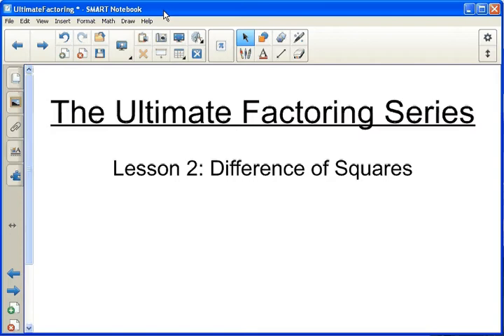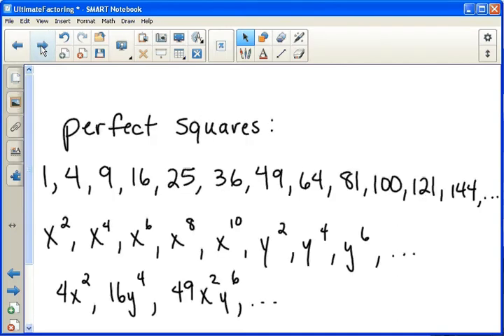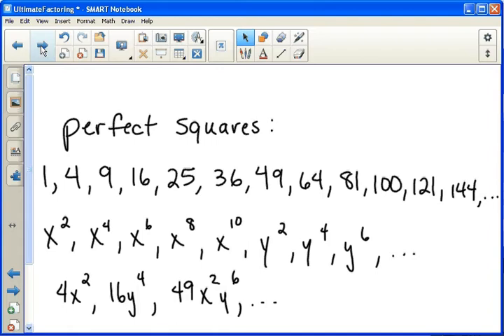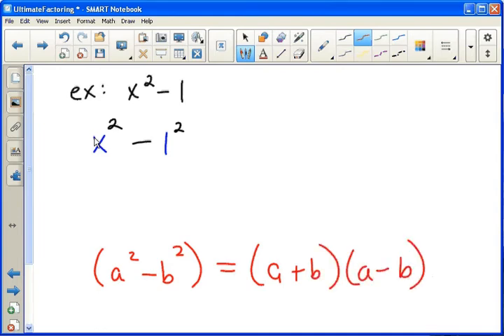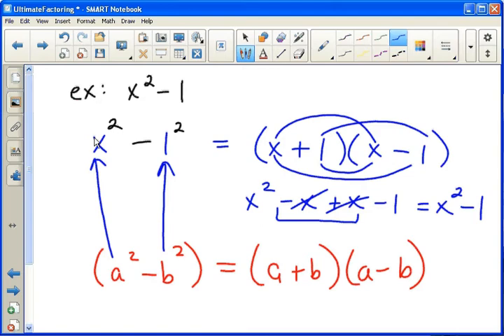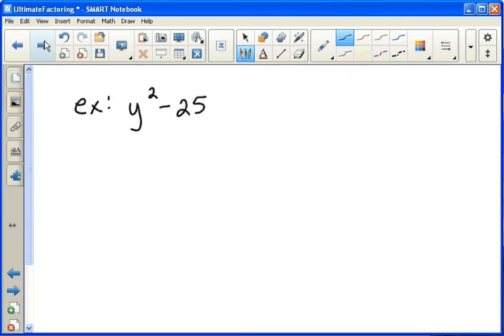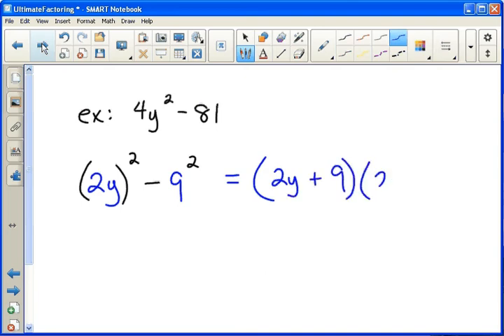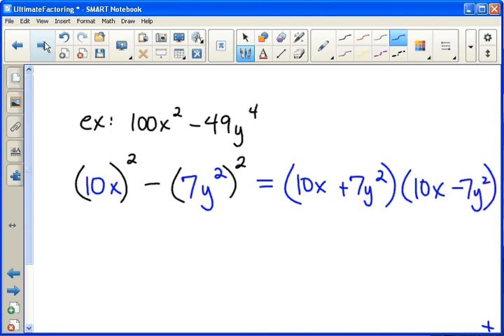Ultimate Factoring 2 Difference Of Squares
This is lesson 2 of 8 in the Ultimate Factoring Series. It explains how to factor the difference of squares.